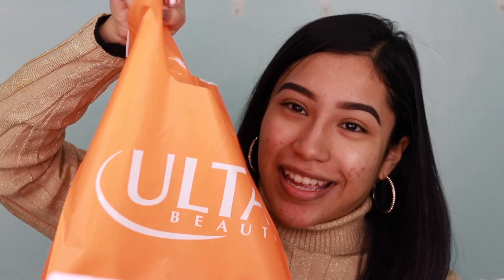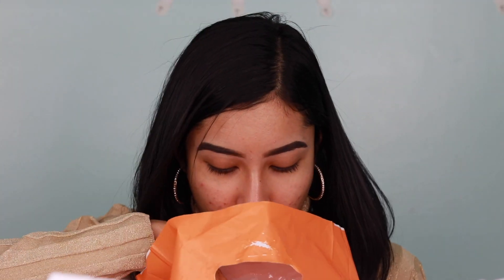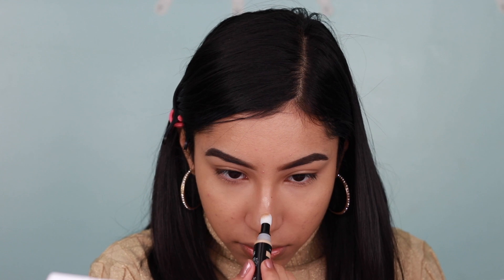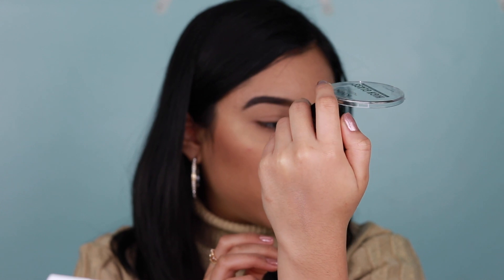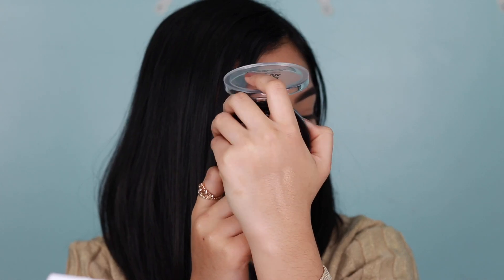2020 New launches +wear test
In todays video I will be testing out new products that have recently launched in the drugstore. Are they worth it? Do they last throughout the day?